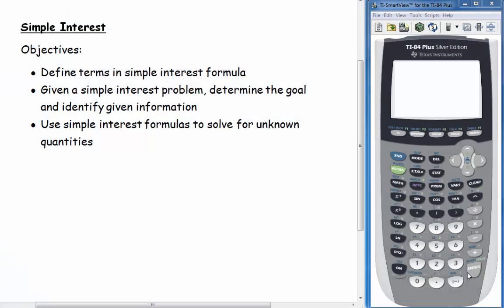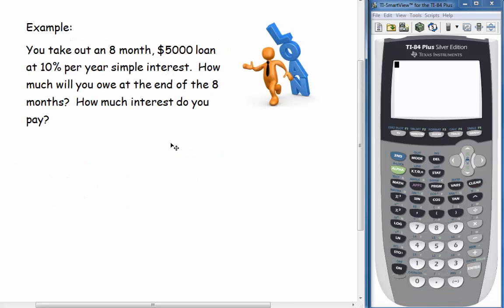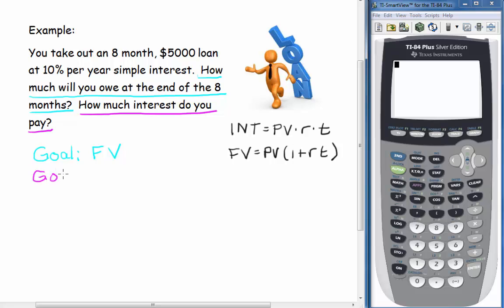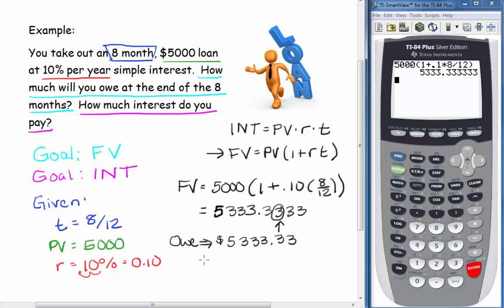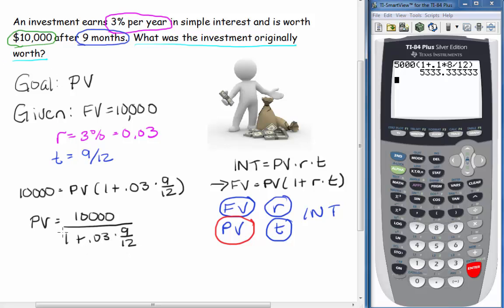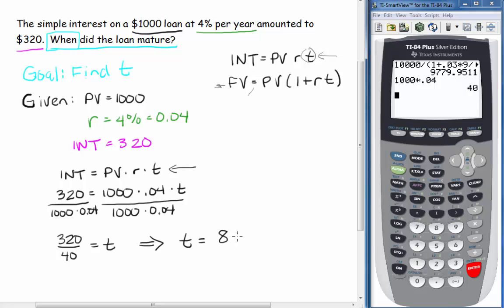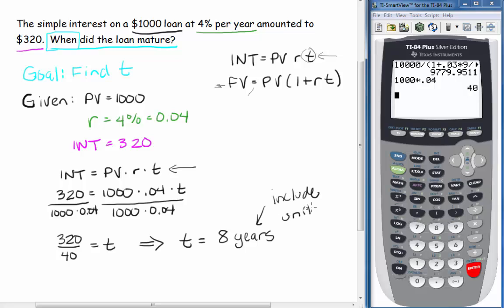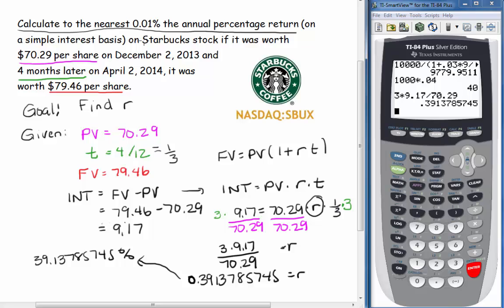Simple Interest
This video shows how to solve problems using the simple interest formulas.